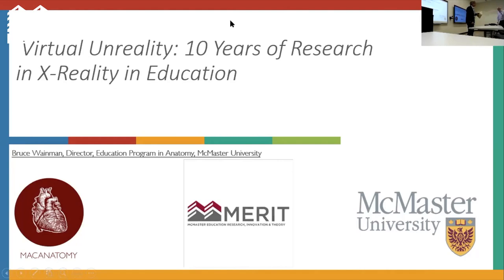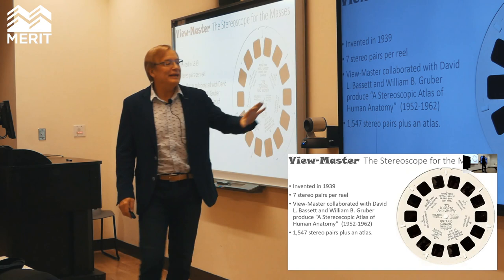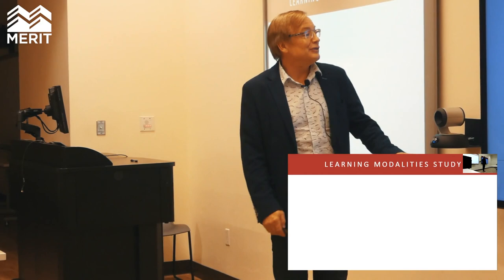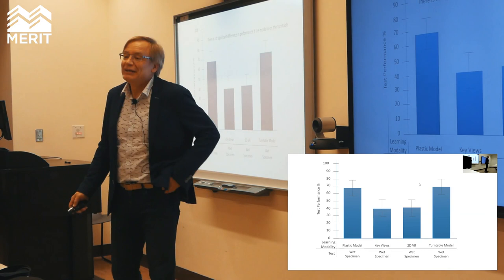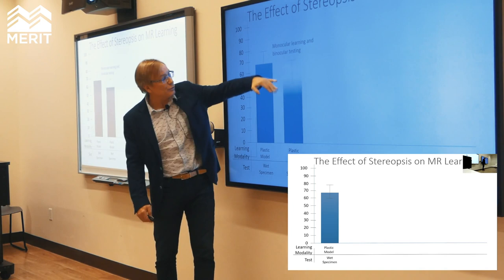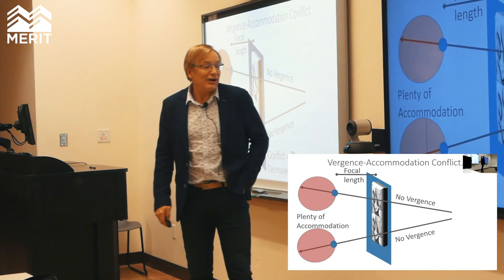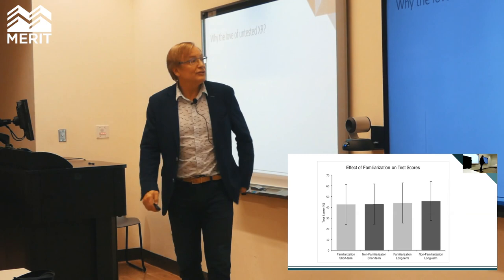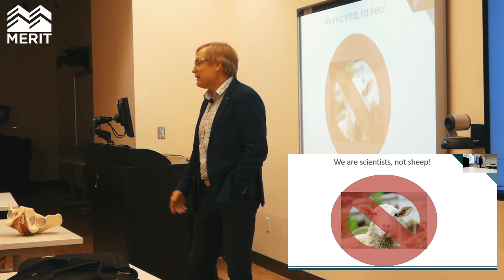10 years of X-Reality Research in Education | Dr. Bruce Wainman | MERIT Rounds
Virtual Unreality – January 21, 2020

The assumption that extended reality (XR) tools are revolutionizing anatomic
education and superior to traditional learning objects is accepted as certainty with many educators. Our research has shown anatomic object displayed in XR to be about as useful as piece of paper. This talk will explore the wide gap between expectation and performance in this rapidly emerging field.

Dr. Bruce Wainman
McMaster University

About McMaster Education, Research, Innovation and Theory (MERIT):
MERIT produces evidence to develop health professional expertise by advancing (1) Research on education in clinical, classroom, digital, and simulated learning environments (2) Innovative designs and policies for teaching, learning and assessment and (3) Theories of social, professional, and cognitive skill development for high-quality healthcare.

The Rounds profile emerging topics of interest and controversy in health professions education. Using a facilitated, interactive format, local and international presenters share ideas for discussion and debate.

Filmed & Edited by Aljeena Qureshi